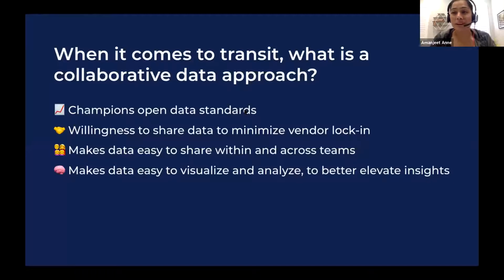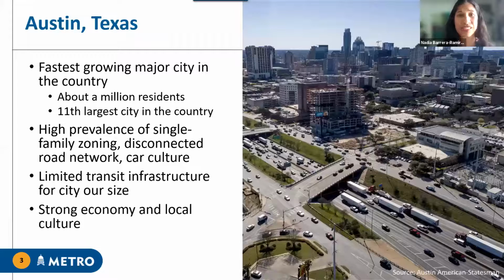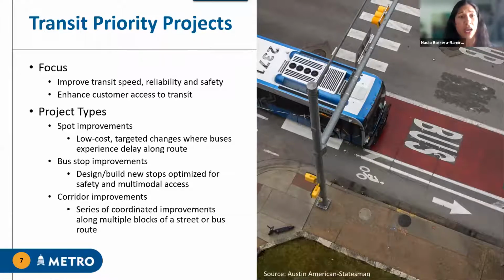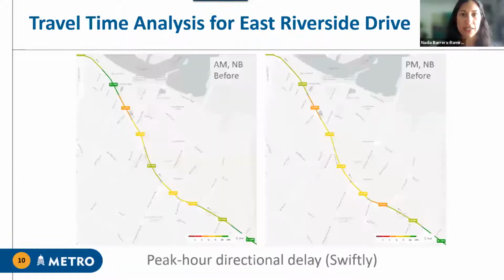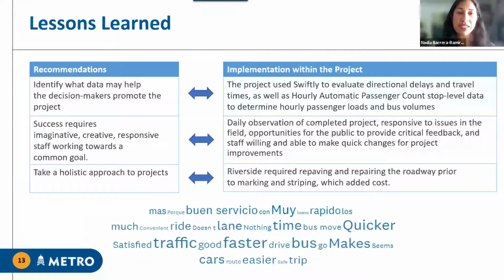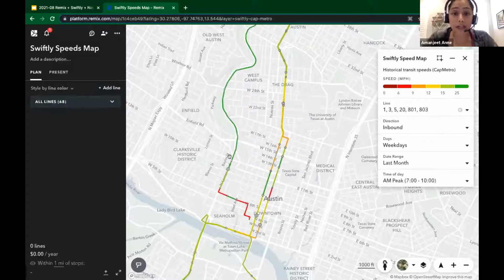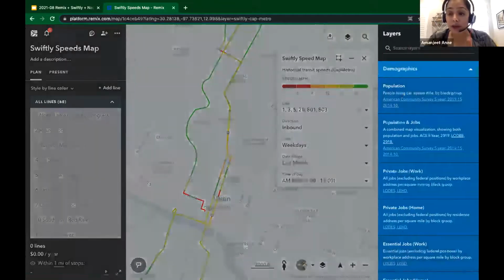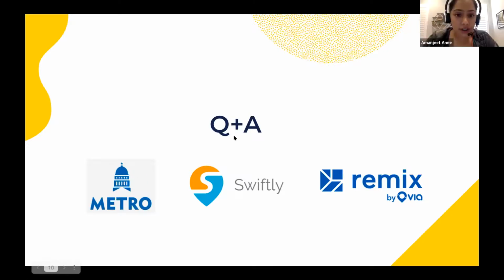Prioritizing Transit with a Collaborative Data Approach - Remix & Swiftly Webinar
In April of 2021, Capital Metro worked with the City of Austin to install four miles of transit priority lanes on East Riverside Drive. In this webinar, founder of CapMetro’s Transit Speed and Reliability Program, Nadia Barrera-Ramirez, shares how a collaborative data approach between Remix and Swiftly provided value for this project.